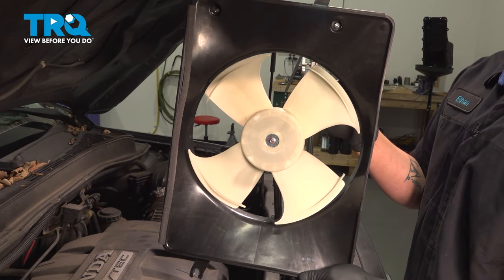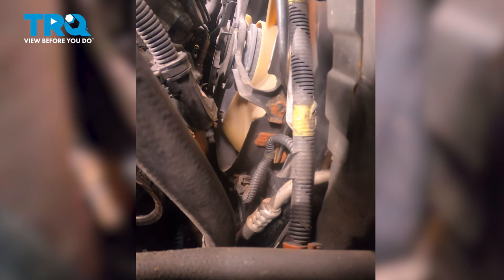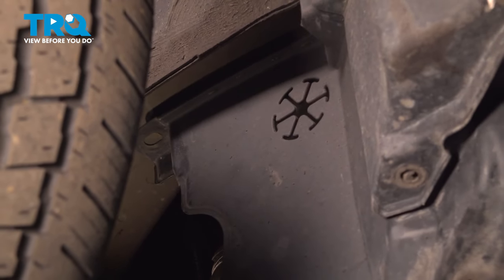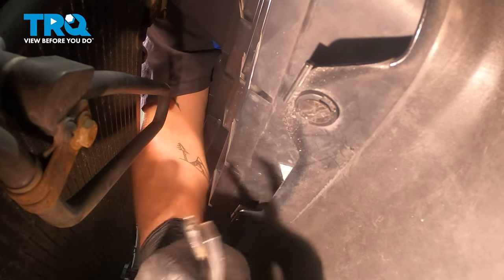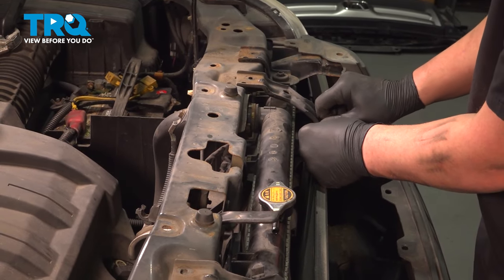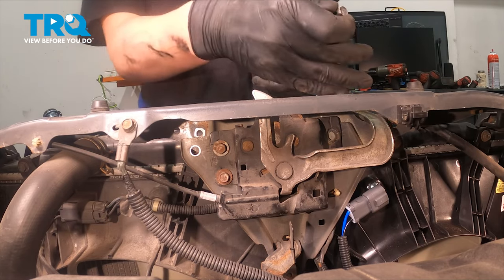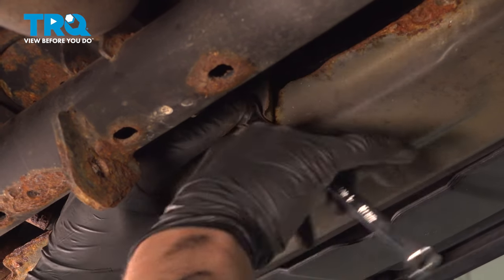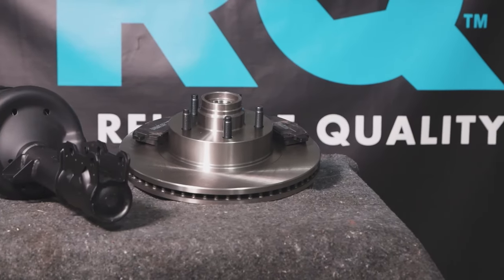How to Replace AC Condenser Cooling Fan 2003-2008 Honda Pilot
This video shows you how to install an ac condenser cooling fan on your 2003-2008 Honda Pilot. Much like a radiator, an air conditioning condenser needs cool air flowing over it to work properly. The fan keeps the cool air coming when the vehicle isn't moving.

This repair was done on a 2007 Honda Pilot EX-L 3.5L Sport Utility 4-Door AWD Automatic and the process should be similar on the following vehicles:
2003 Honda Pilot
2004 Honda Pilot
2005 Honda Pilot
2006 Honda Pilot
2007 Honda Pilot
2008 Honda Pilot

• Wheel Chocks